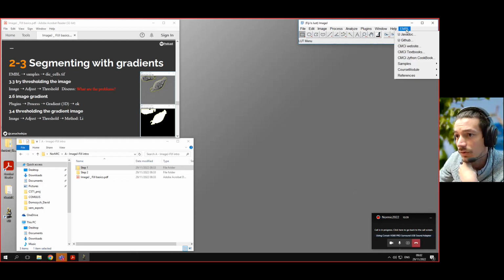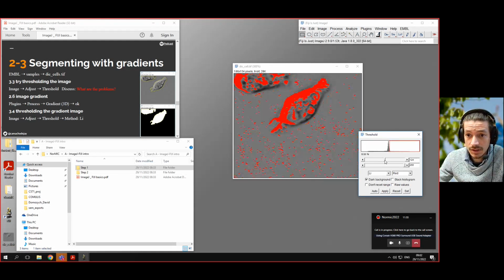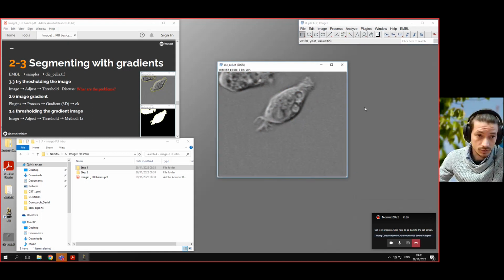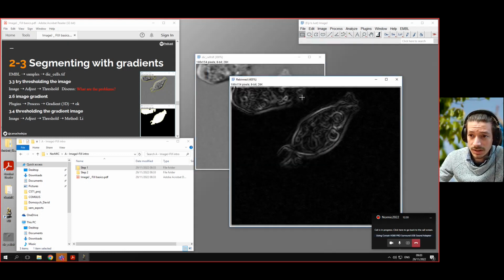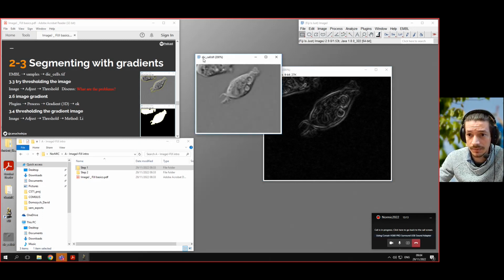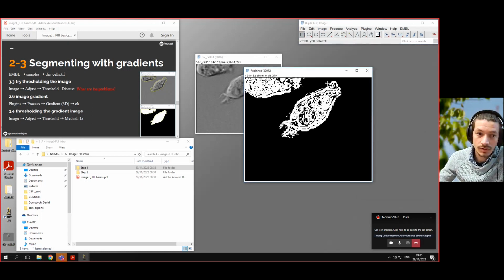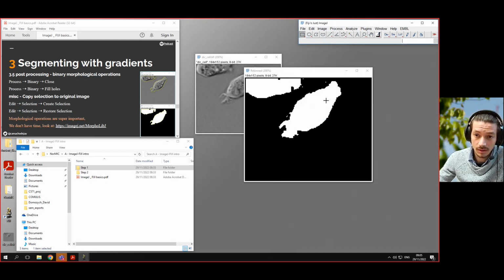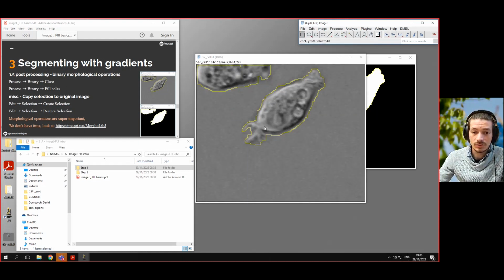FIJI ImageJ segmentation via gradients Normic2022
Minimal example of segmenting an image in FIJI using gradients and moprhological operations

You must have an updated FIJI installation and also install the  CMCI-EMBL plugin
Help ➝ Update ➝ Manage update sites ➝ CMCI-EMBL ➝ Close ➝ Apply Changes

This is an example workflow used during the 9th NorMIC Workshop on Microscopy Image Processing